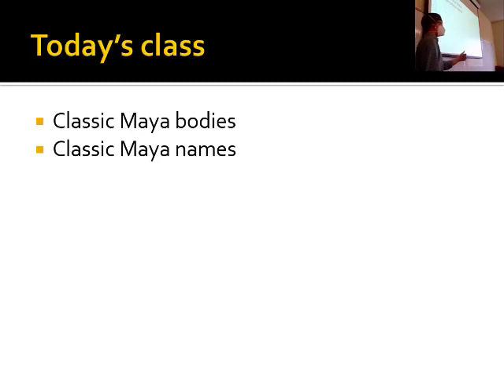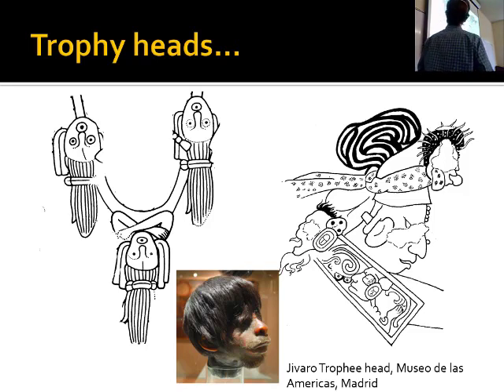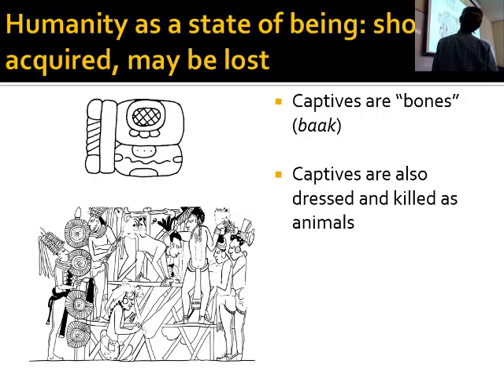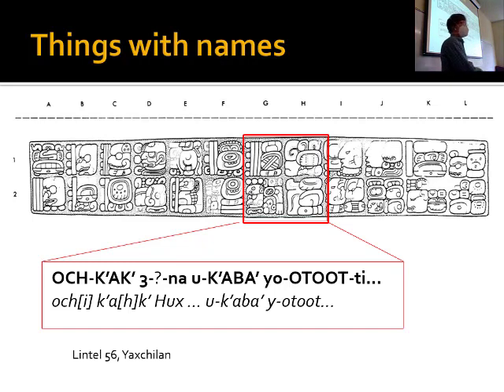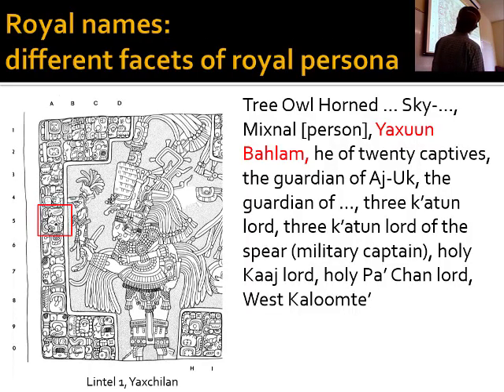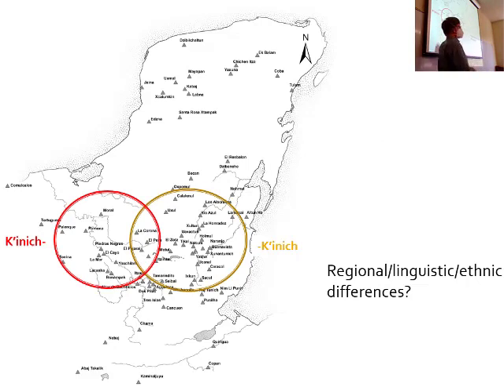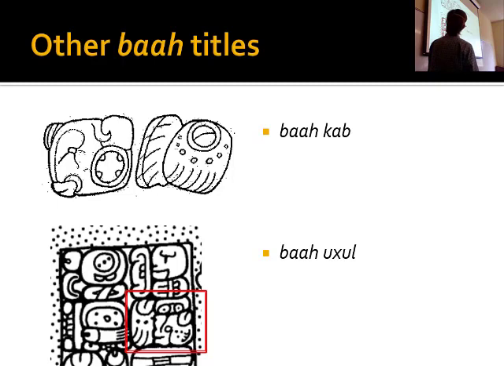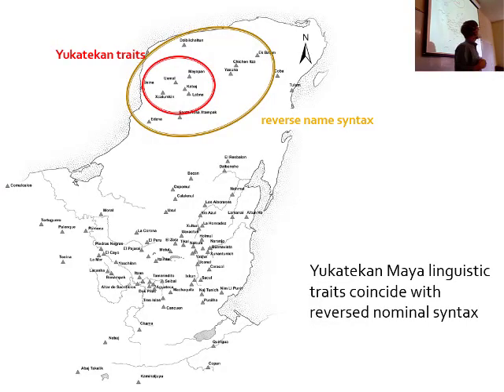Lecture 13: Classic Maya personhood and names